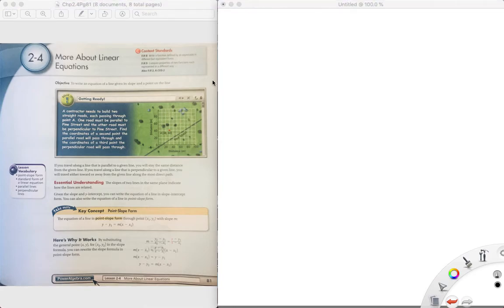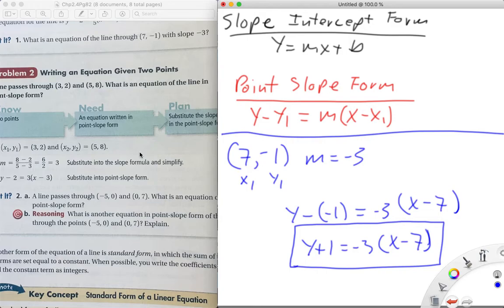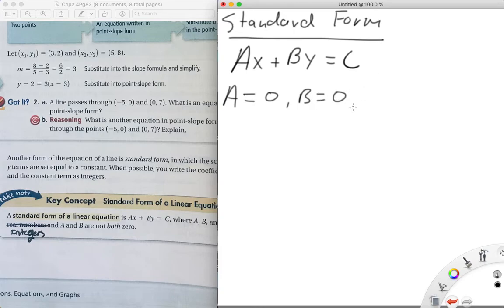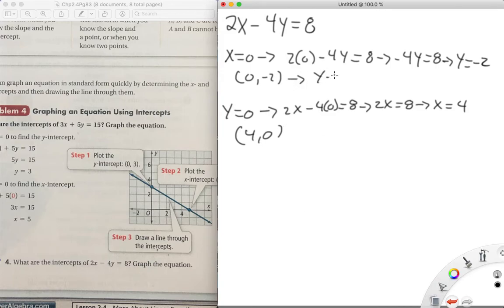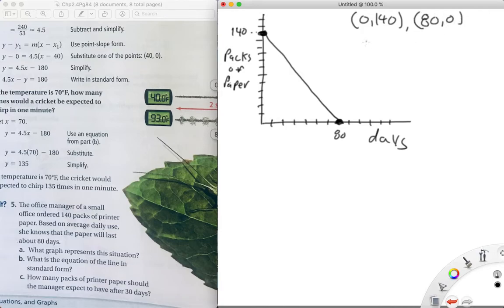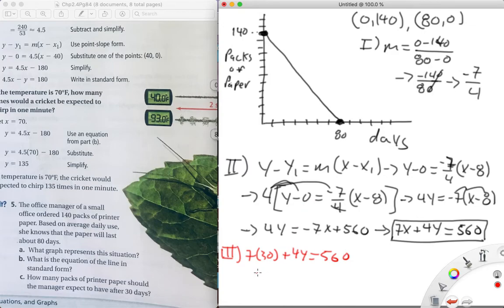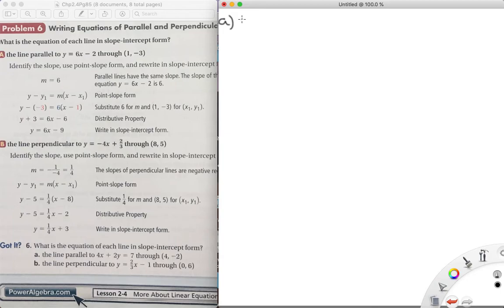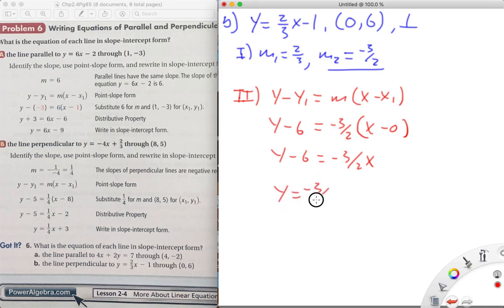Algebra II 2.4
Point Slope & Standard Form of Linear Equations